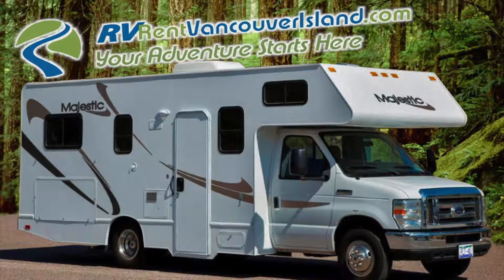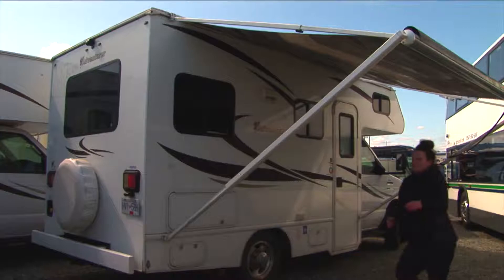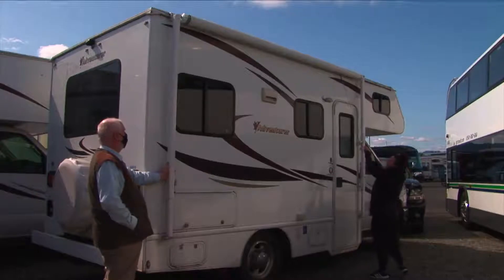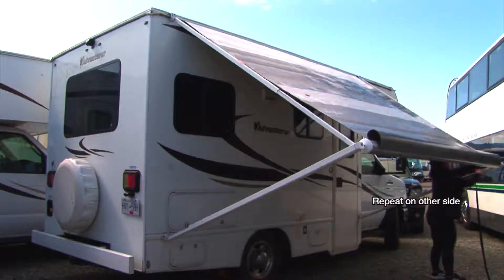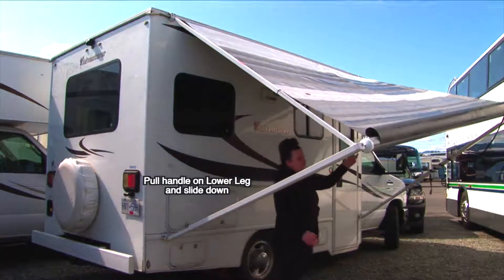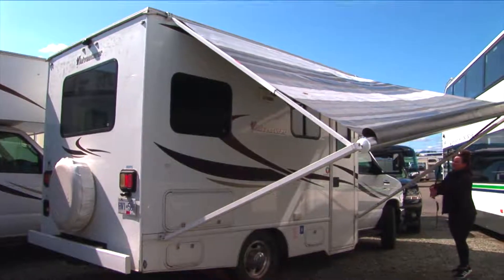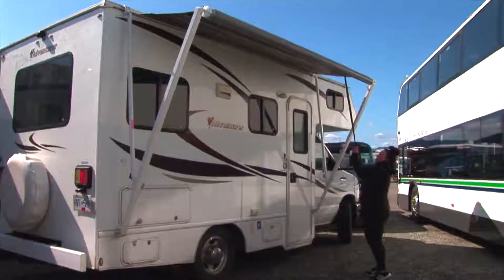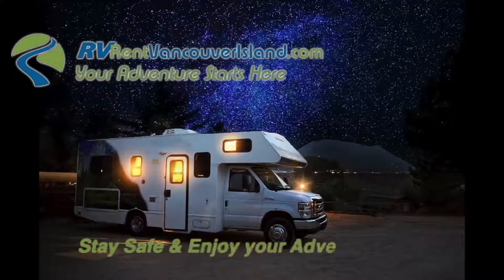RV Rent Vancouver Island Awning Orientation Video